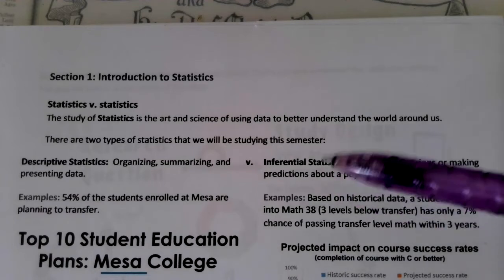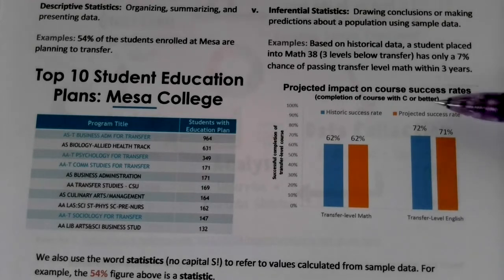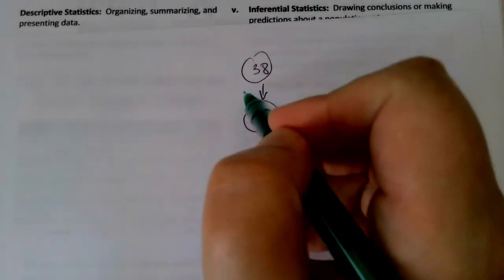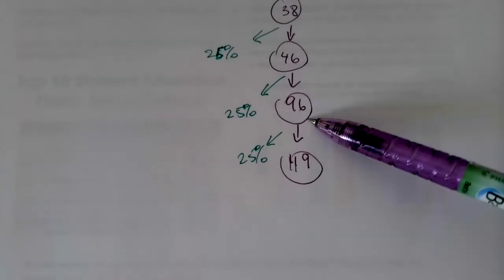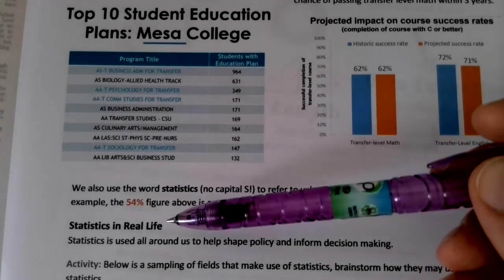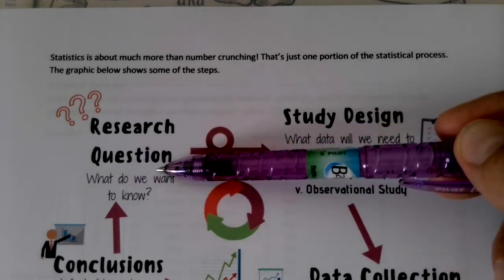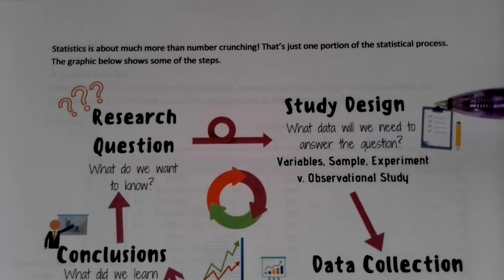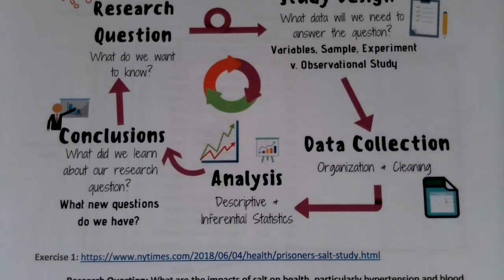Stats: Introduction to Stats